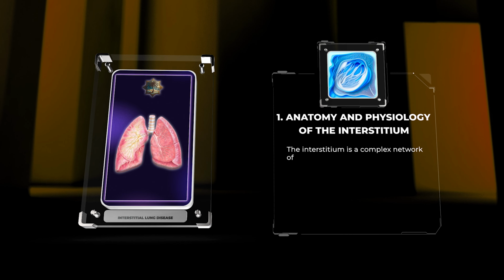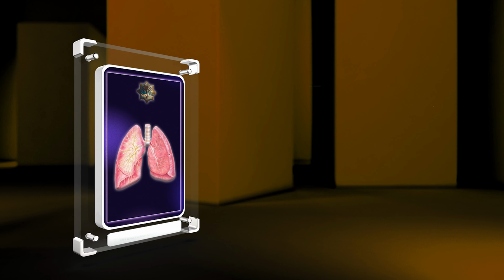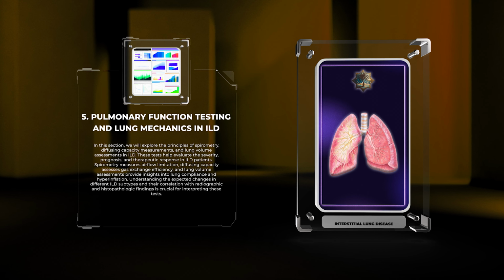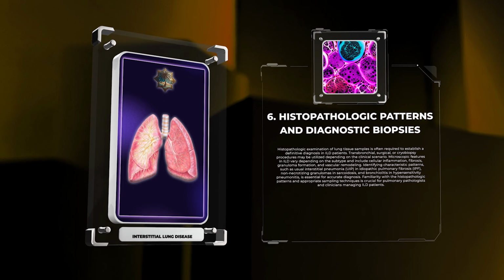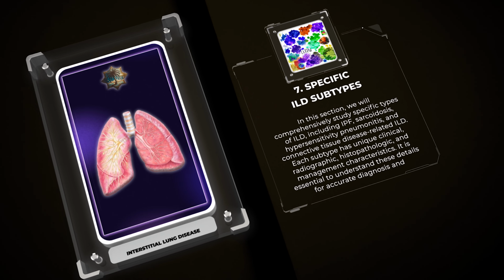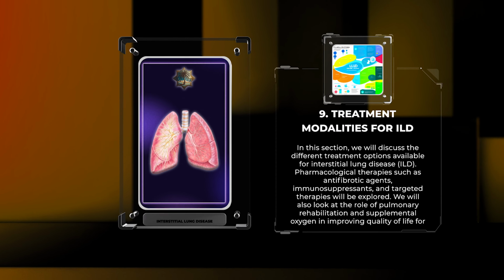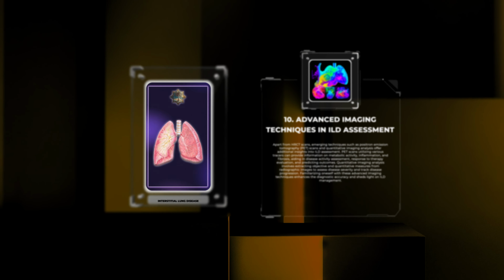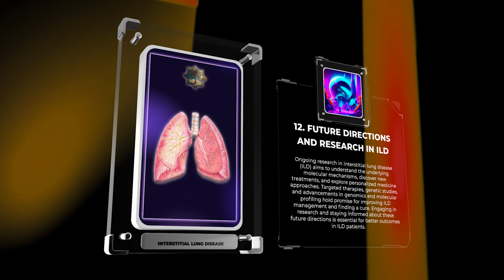Interstitial lung disease